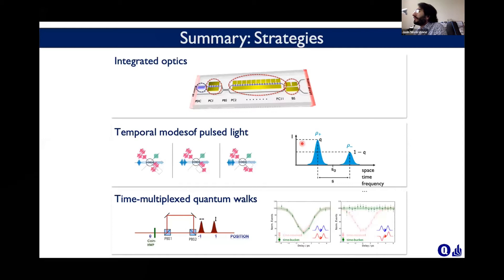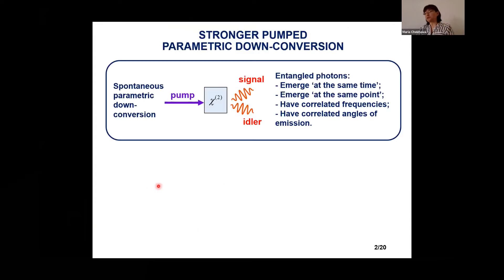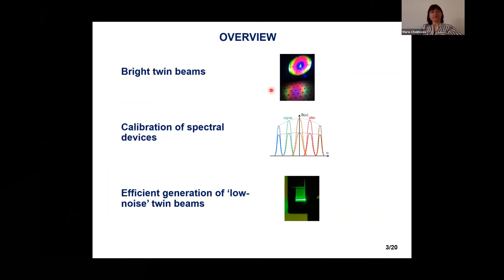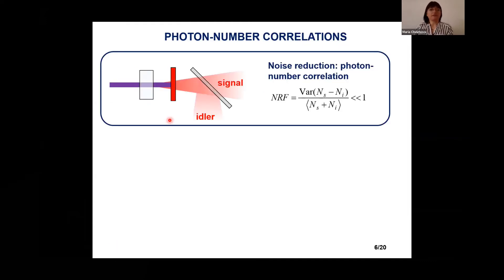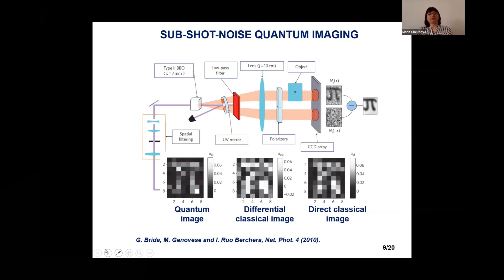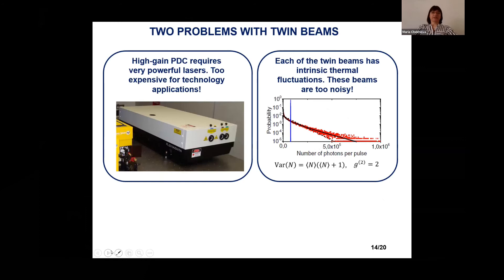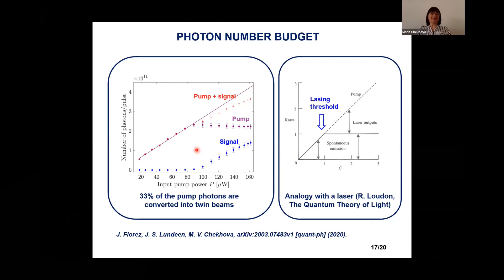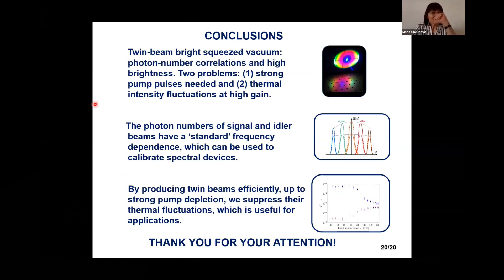BQIT 2020: Maria Chekhova (Max Planck Institute) - Bright twin beams for quantum imaging & metrology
Maria Chekhova from the Max Planck Institute for the Science of Light gives her talk on "Bright twin beams for quantum imaging and metrology" - from session ten, day four of the Virtual BQIT:20 workshop, chaired by Joshua Silverstone (University of Bristol).